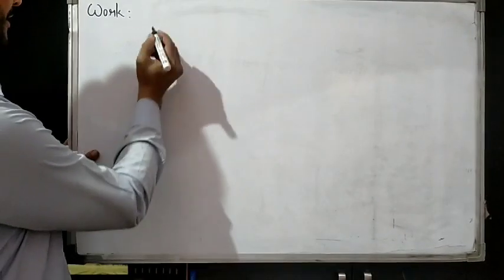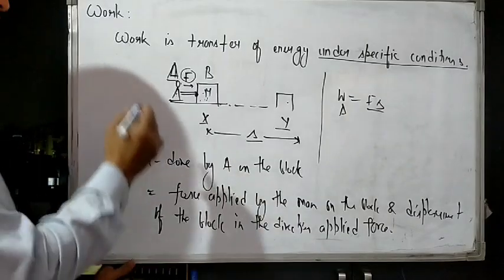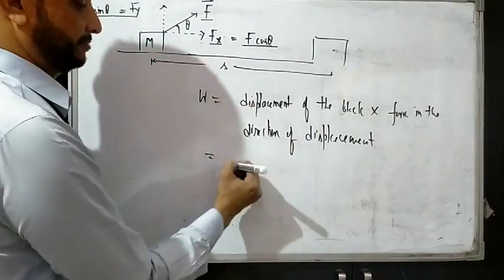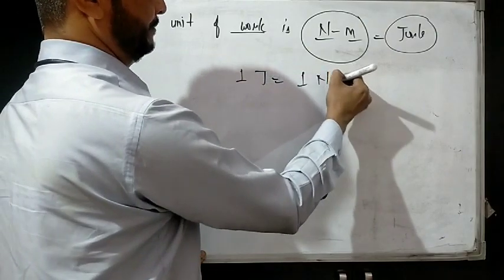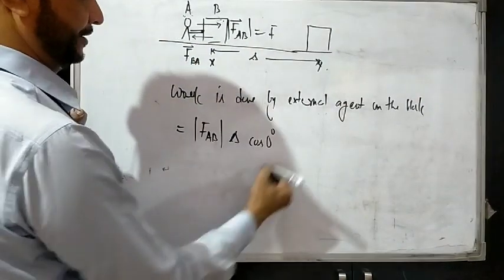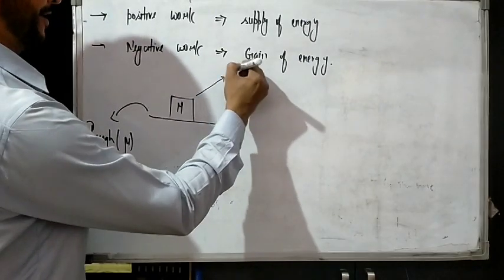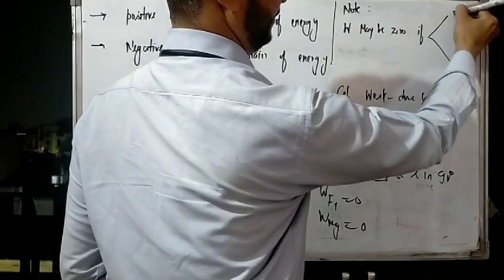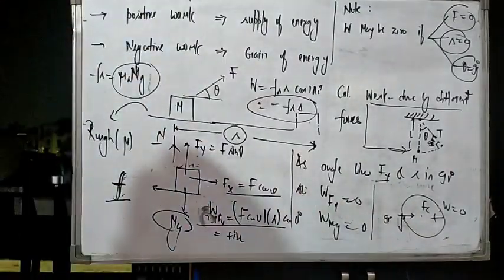Module 1 Work Power and Energy Elementary Concept of Work